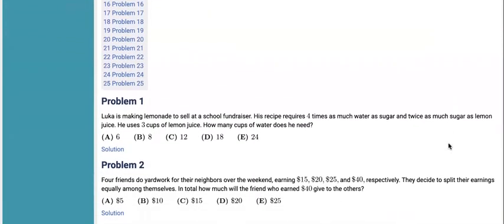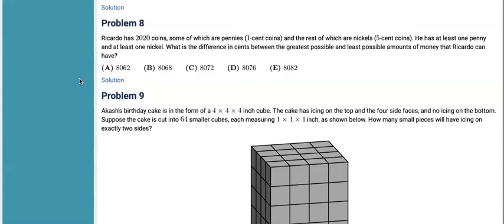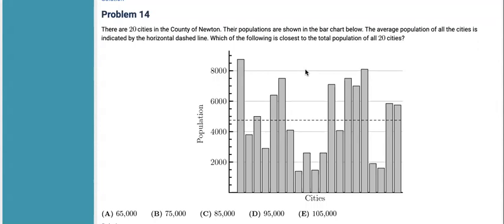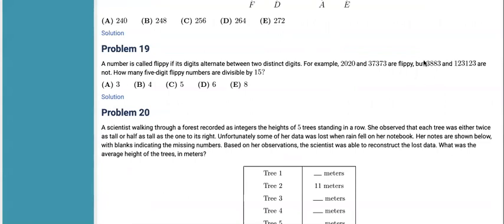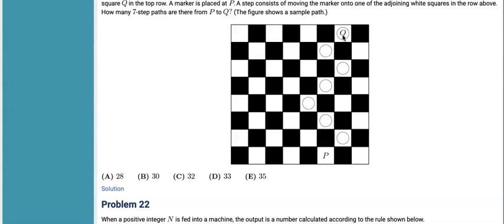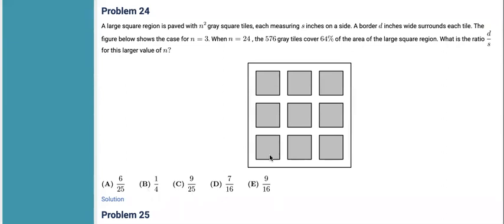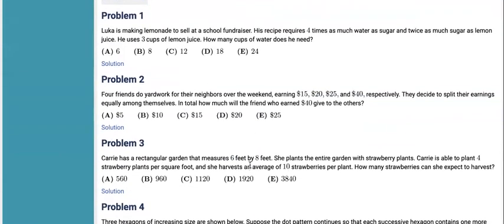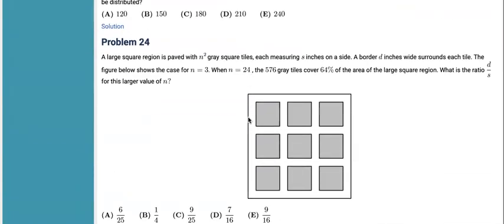Penless Livesolve: 2020 AMC 8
Clarification: I am not in or under 8th grade, not taking the test live, nor being proctored. As such, I am informed that this livesolve has been disqualified three times, meaning I received a score of 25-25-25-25 = -50. I hope to receive a better score next year!

P.S. This livesolve is also pencilless! But sadly pencilless looks even worse than penless as a video title.